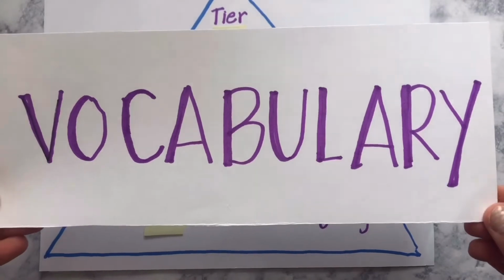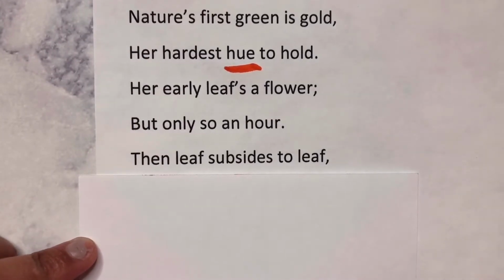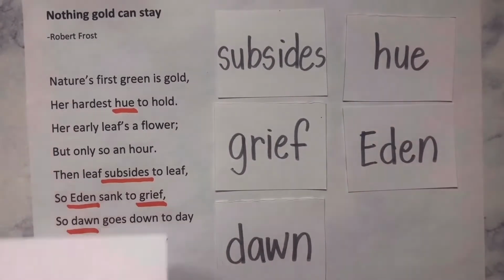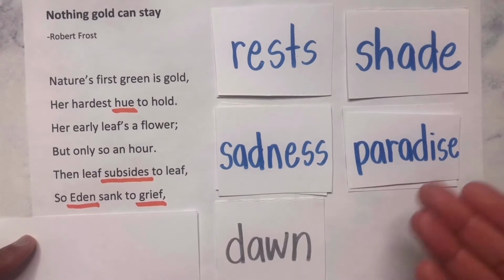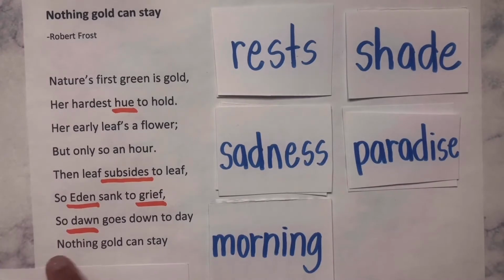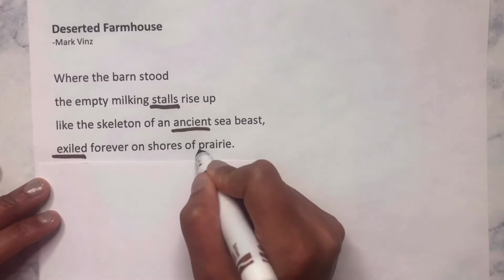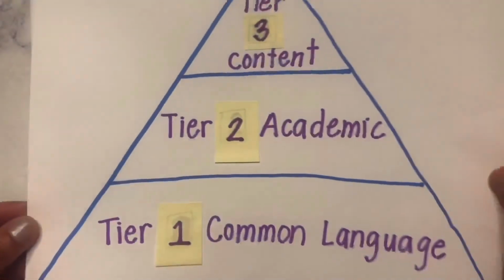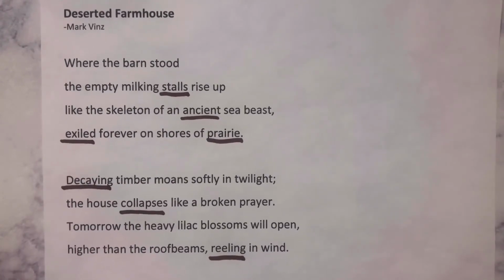Week 1 Day 2: Vocabulary Comprehension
Literacy Intervention: Week 1 Day 2
Tiered Vocabulary in Text